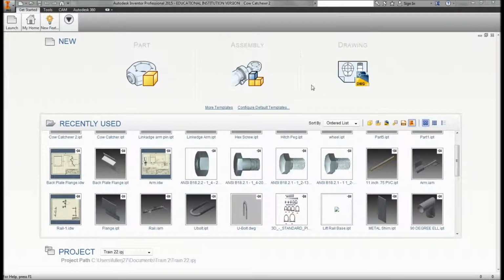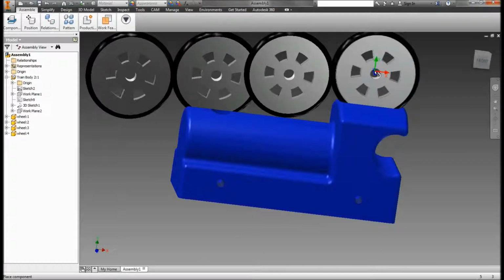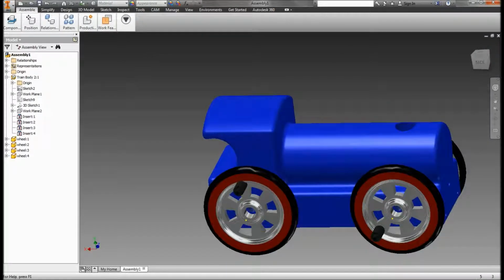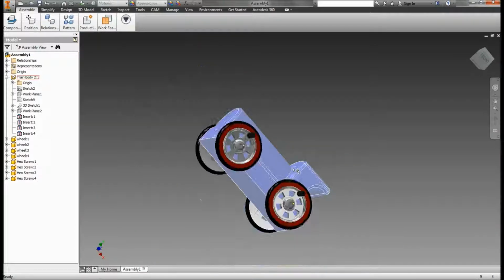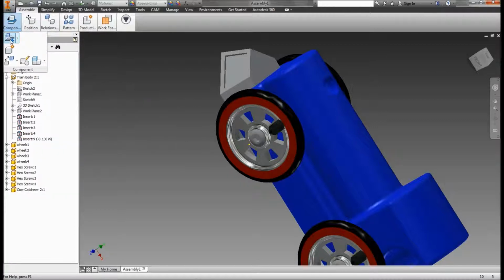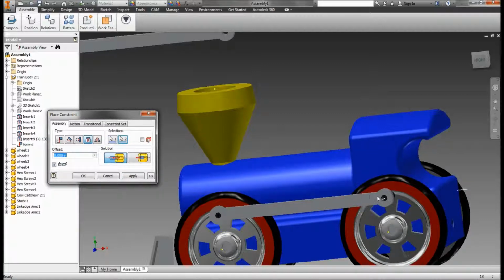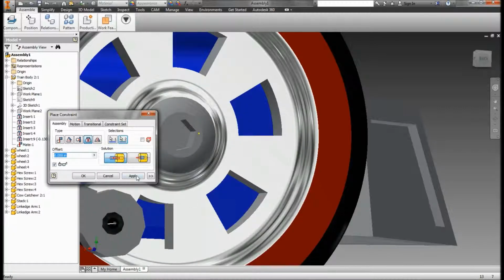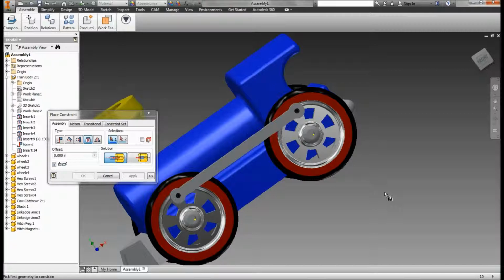Train Assembly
PLTW Train Assembly